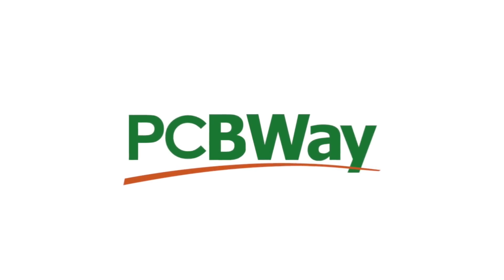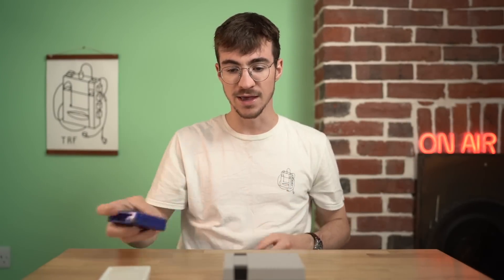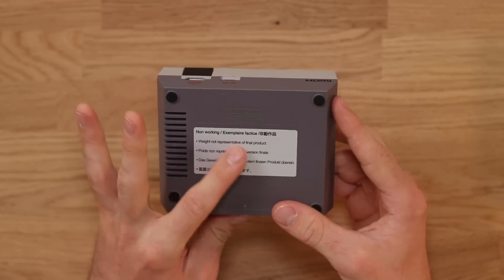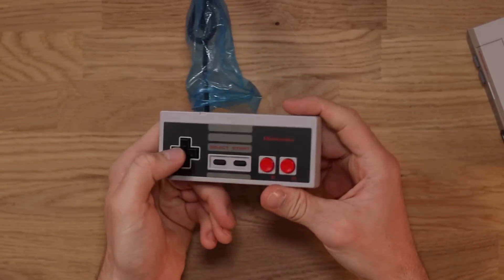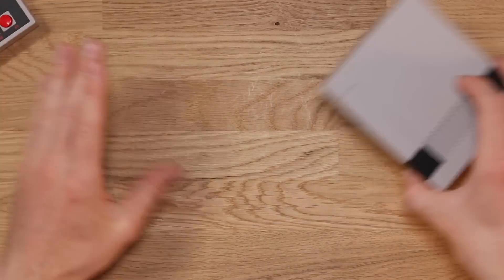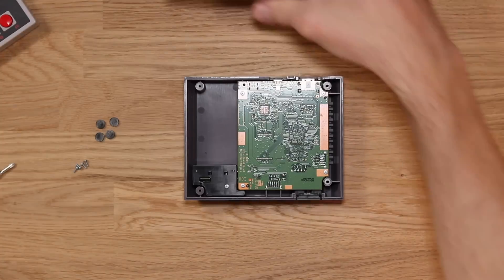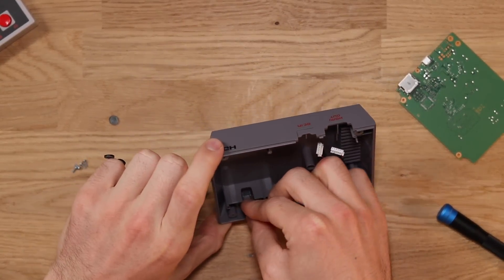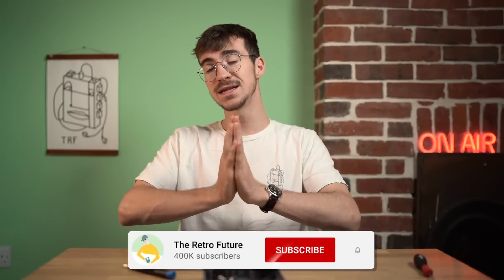This NES Console Has A Secret...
I found this strange NES on ebay for £40... but what is weird about it? well it was made to never work

JERSEY, UK
JE4 9RF